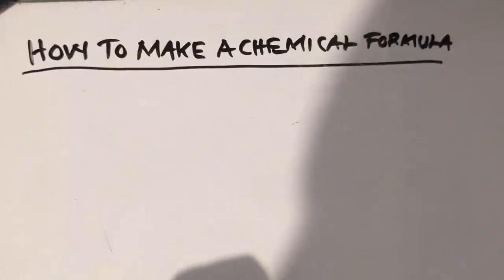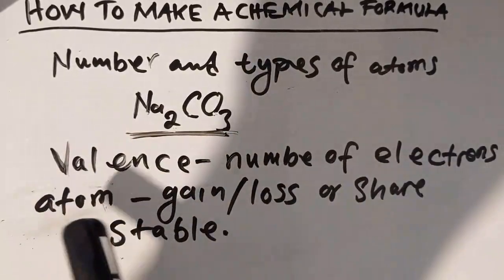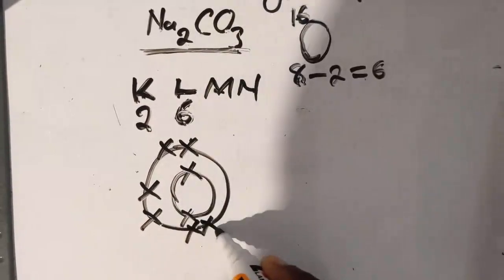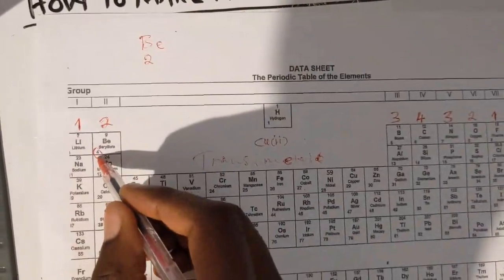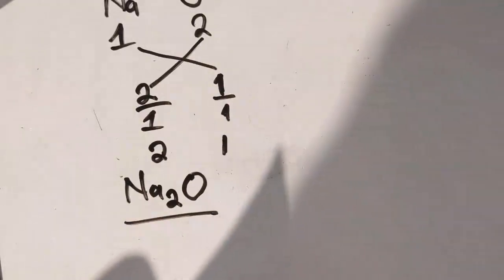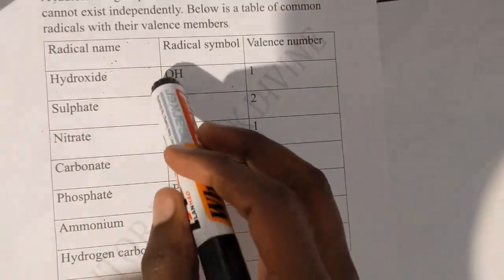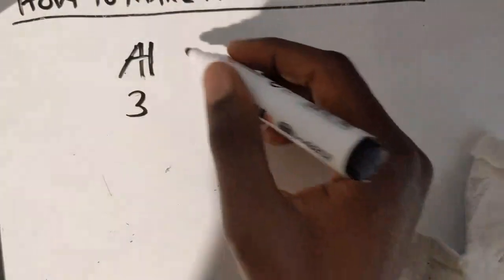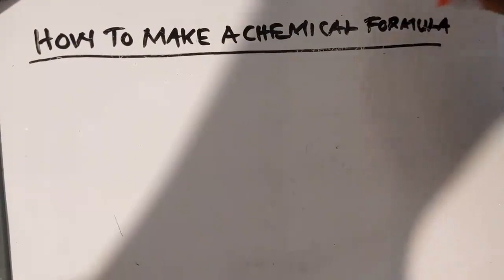G12 Chemistry ( How to Make a Chemical Formula)